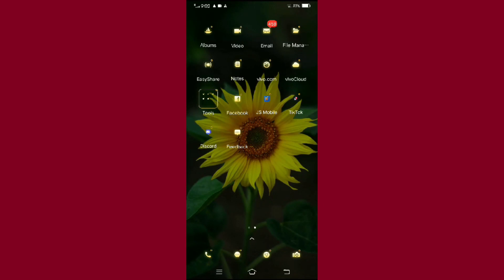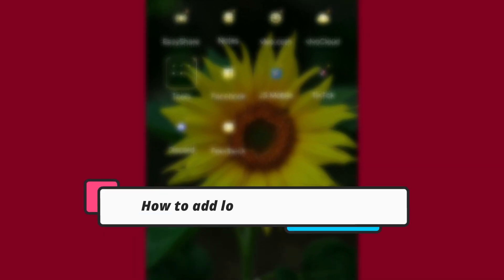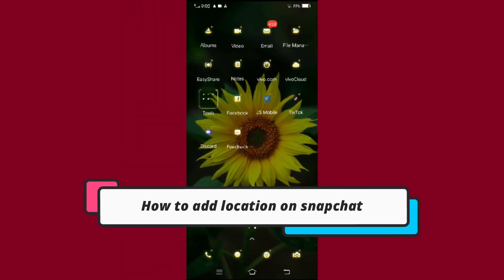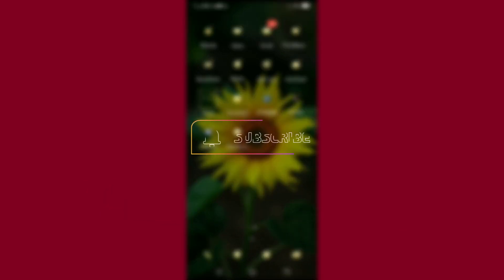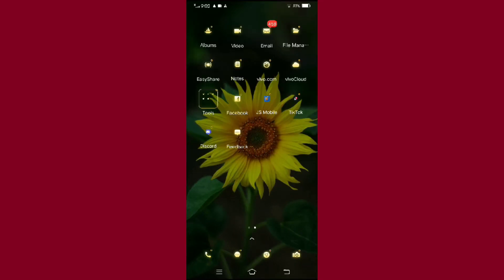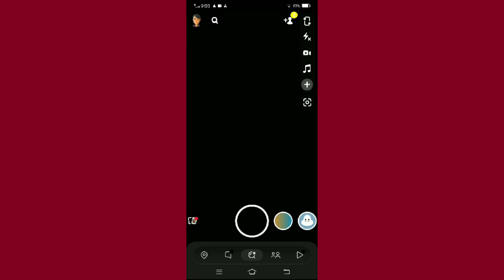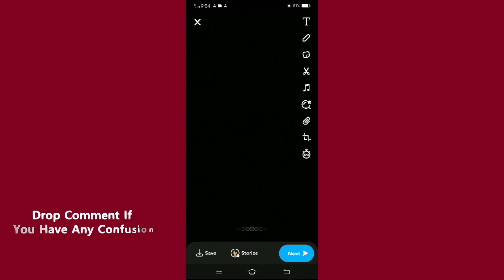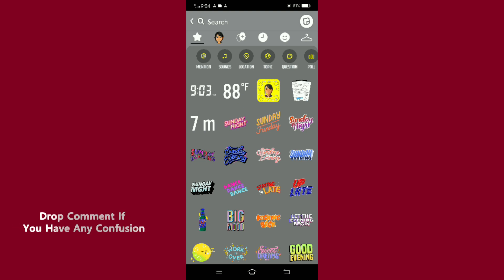How to add location on snapchat (New Method)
In this video you will learn about How to add location on snapchat in easy way.